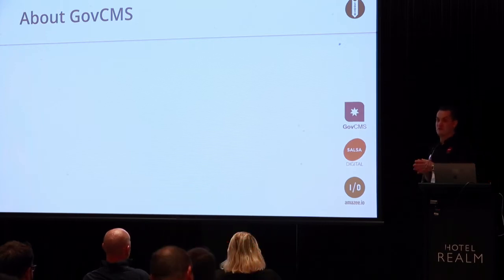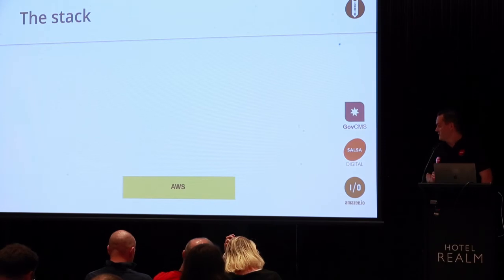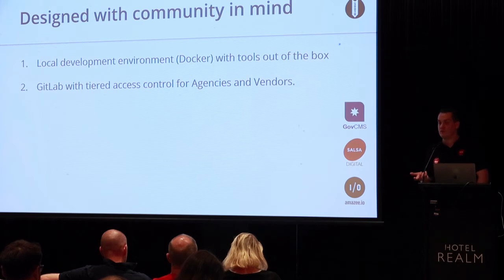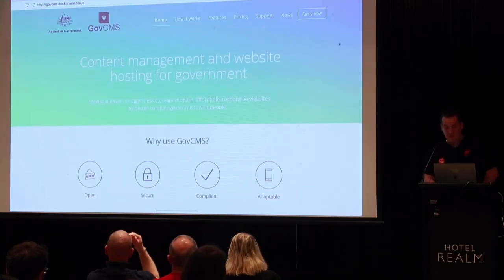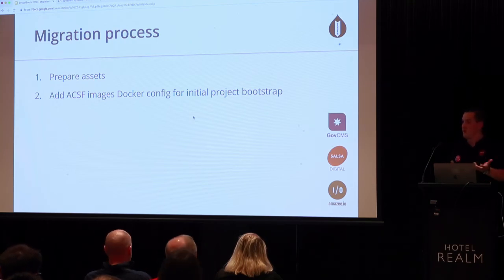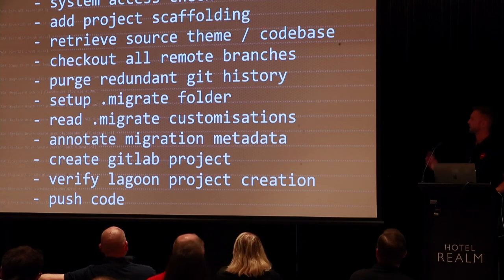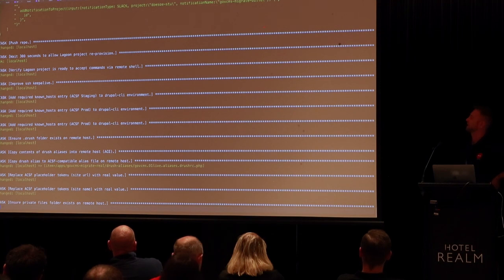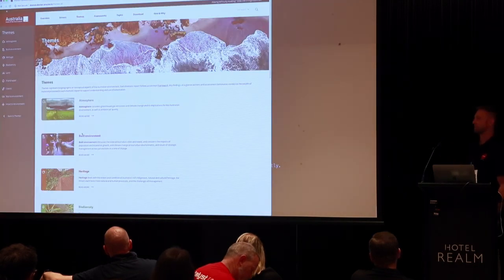Alex Skrypnyk & Stuart Rowlands - Migrations at Scale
4th December 2018

Moving GovCMS SaaS and PaaS sites between Acquia and Lagoon shouldn’t be that hard, right? In this talk, we’ll discuss how we created system utilising AWX-based runners, building an automated workflow that can be continuously used and reused to easily migrate sites of different level of complexity.